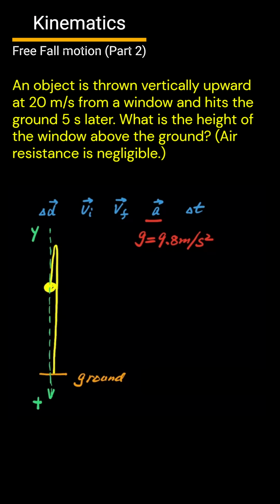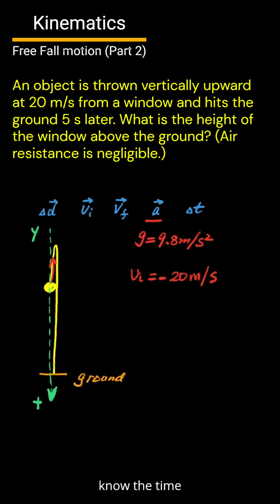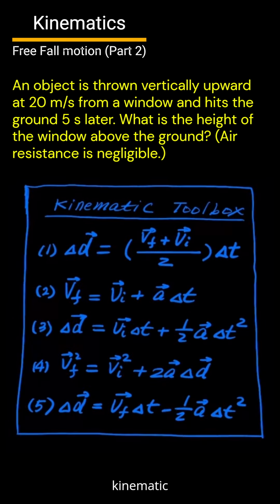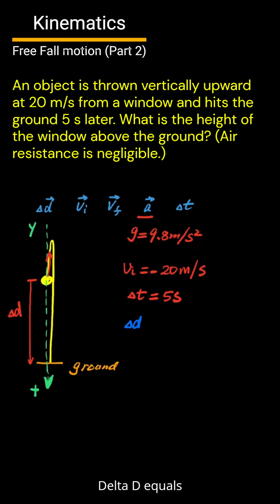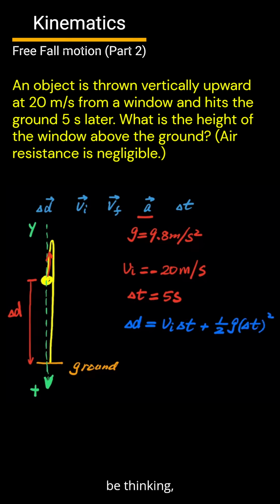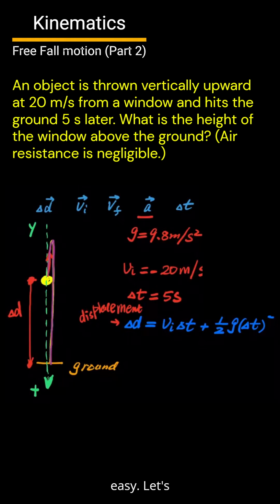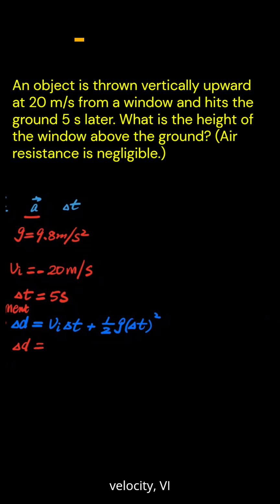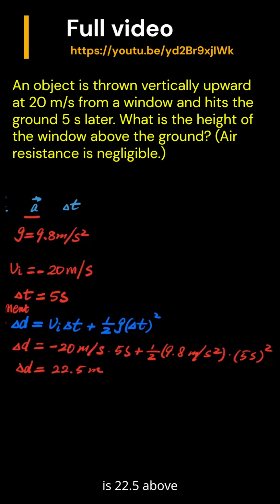Free Fall problems part 2